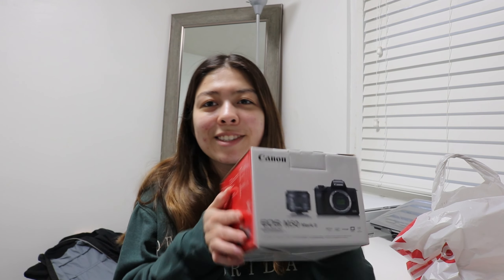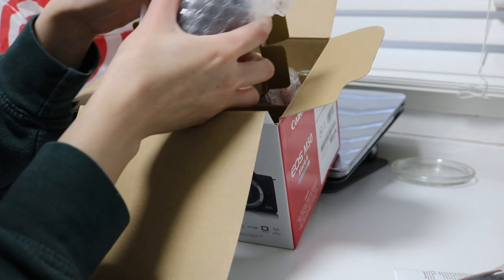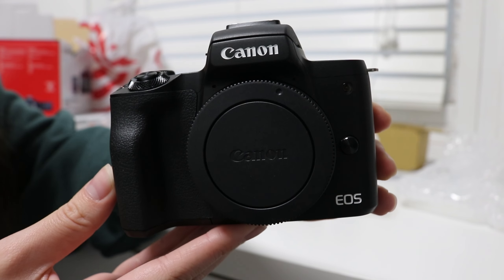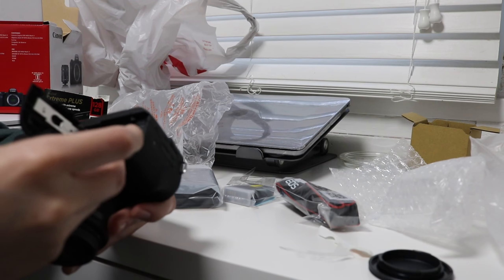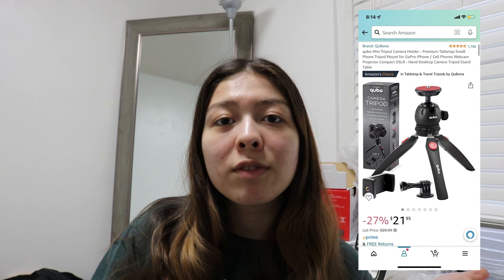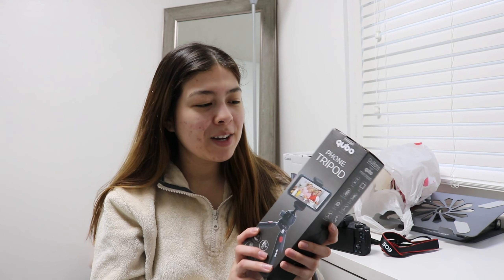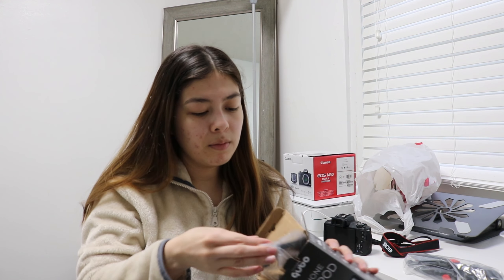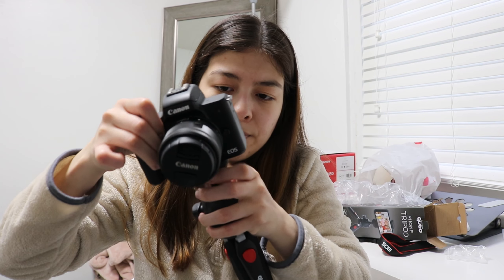canon m50 unboxing | new vlog camera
canon m50 unboxing

- music used
Outro